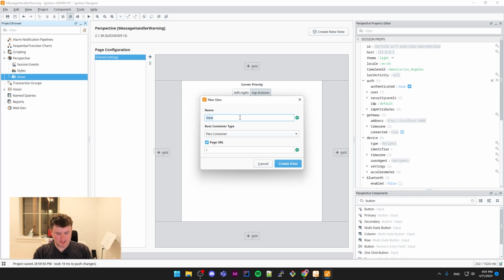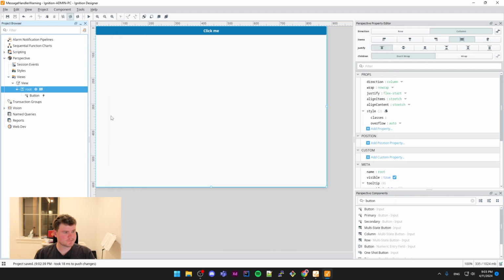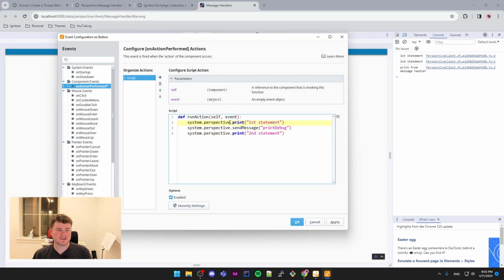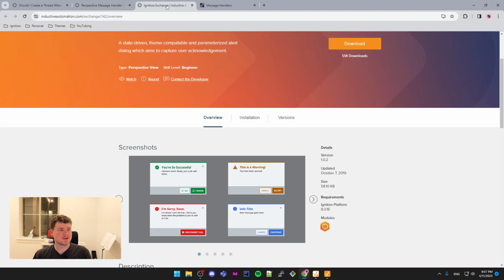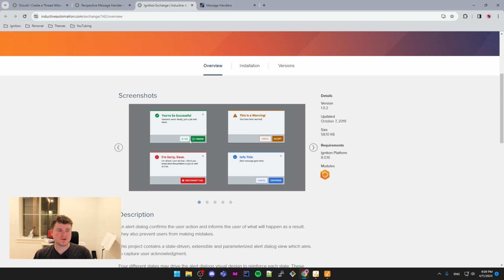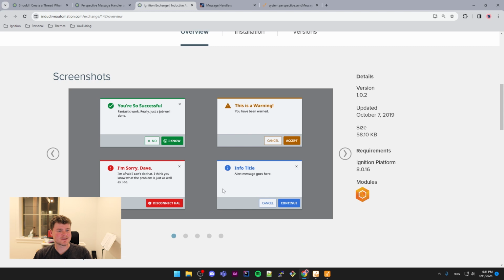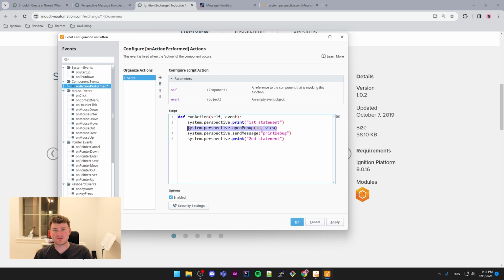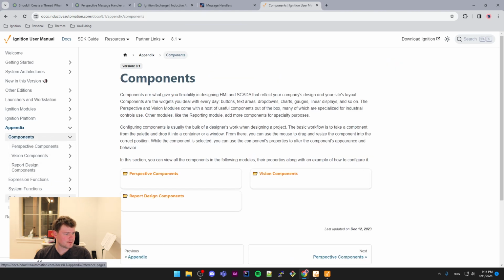A Warning about Perspective Message Handlers | Ignition 8.1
Hi guys, in this video, I would like to go over what I consider a warning or precaution when using Perspective message handlers. This stems from the fact that they're asynchronous, so they should be treated as such - this is more of a thing to keep in mind when you use them in your projects. You won't have issues most of the time, but this can cause bugs to happen, especially when using them in "Confirm"-type popup scenarios that will run certain actions after the button is clicked.

If you have questions, please don't hesitate to leave a comment or reach out through Discord!

Tags: Ignition Perspective web design webdev Ignition8 Ignition8.1 Inductive Automation thewebpleb message handler